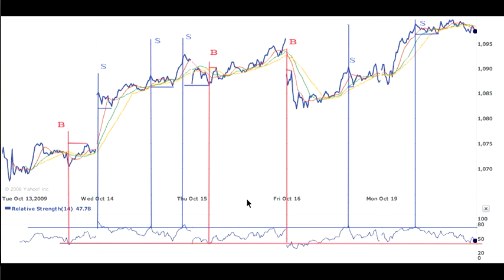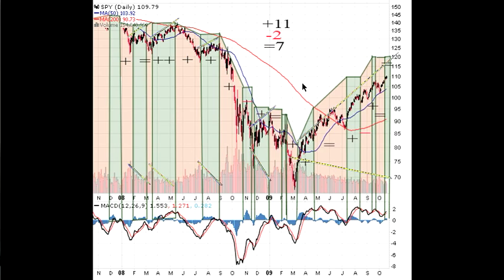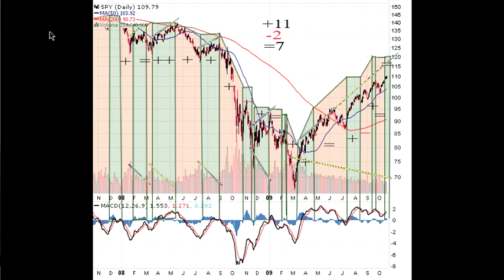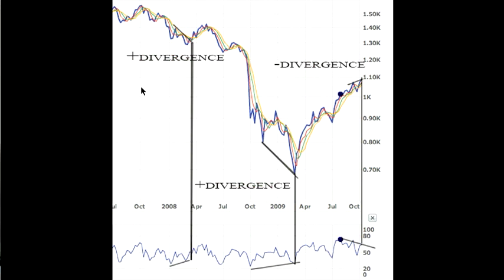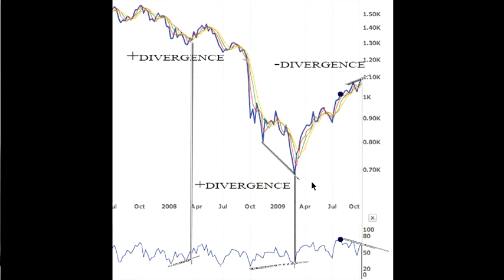S&P 500 Technical Analysis, Oct 20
Market analysis for October 20th, 2009.  for more in depth analysis.